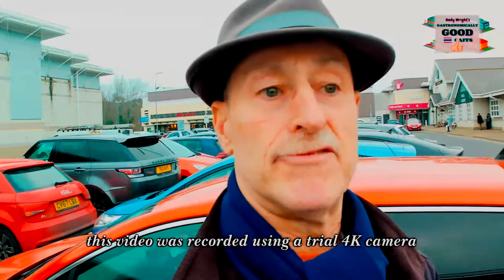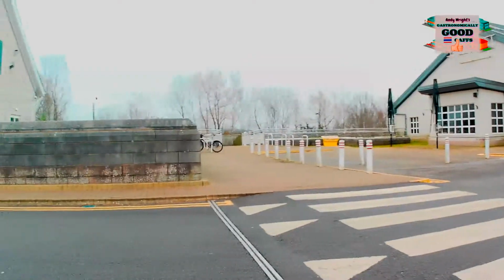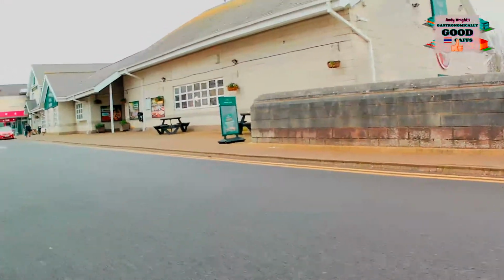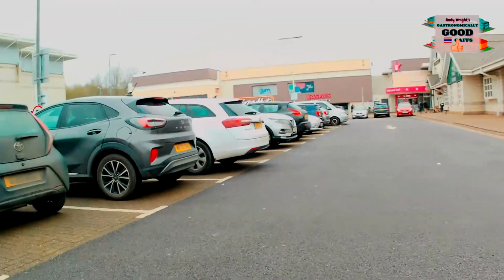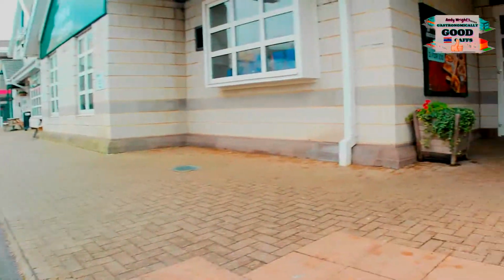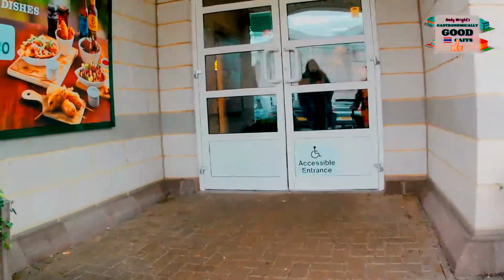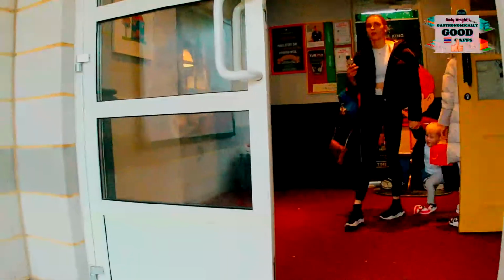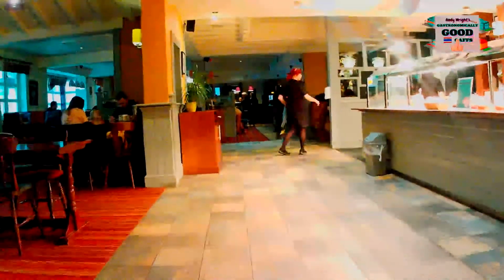UPDATE Gookam GO6 Action Camera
In this episode I update the review of the Gookam GO6, because I have a few issues with it. I am sending it back.

This series features products that I have actually tried and tested, not just unboxed and played with during filming. These products can vary from camera equipment, computer software, domestic appliances, etc.
CREDIT ROLL
WEBSITES

OR